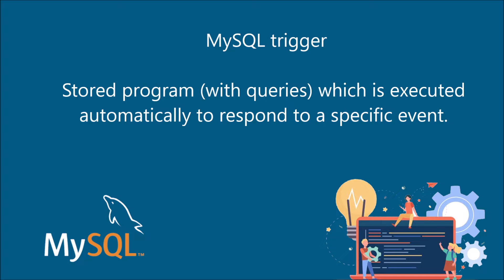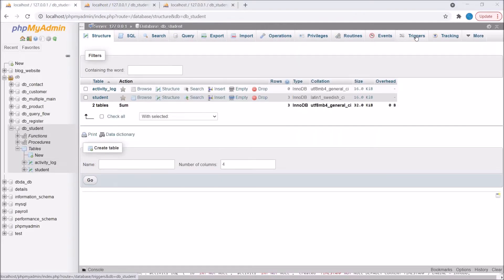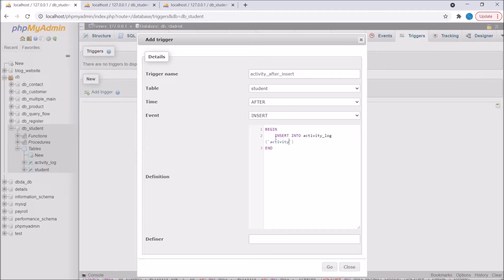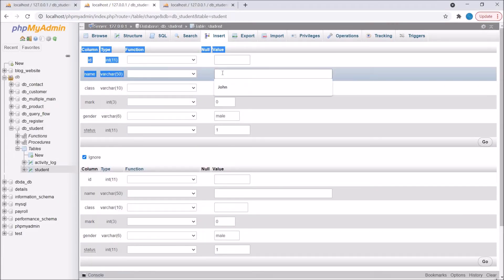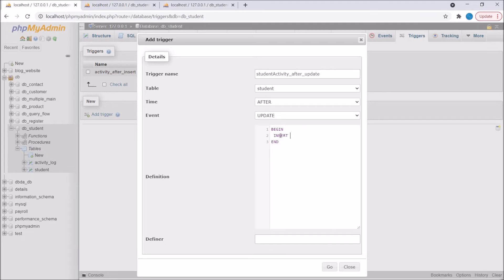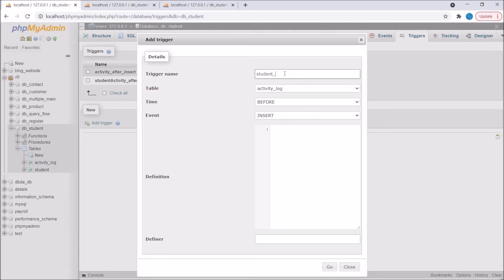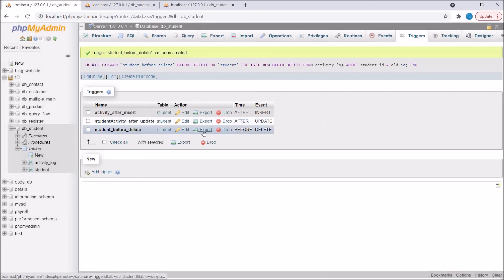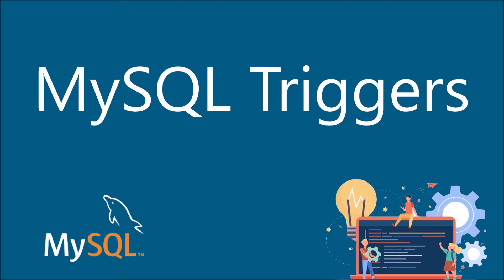MySQL Triggers | Create Trigger in MySQL | MySQL Triggers With Examples | SQL Tutorial For Beginners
This video on Triggers in MySQL will help you understand the basics of triggers and their syntax. You will learn MySQL triggers with examples of how triggers work and look at the various types of triggers in MySQL phpmyadmin. You will get an idea about using insert, delete and update triggers.

Six type of triggers
Before Insert
After INSERT
BEFORE UPDATE
AFTER UPDATE
BEFORE DELETE
AFTER DELETE

Topic covered:
00:00:01 - What is trigger
00:01:31 - After insert example
00:03:38 - After update example
00:05:10 - Before delete example
00:06:45 - type of triggers